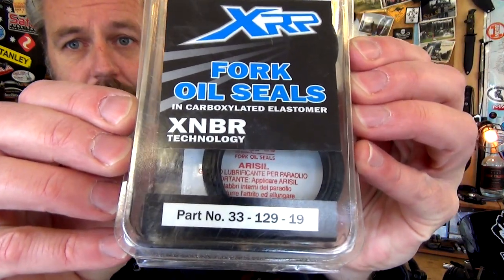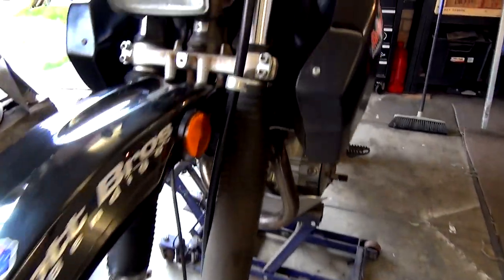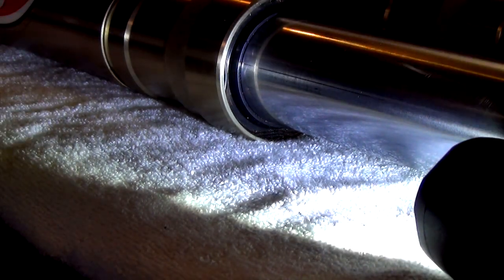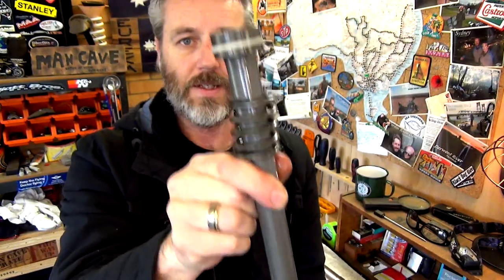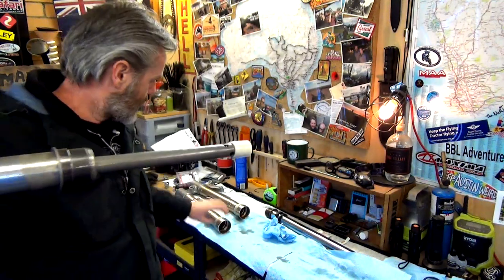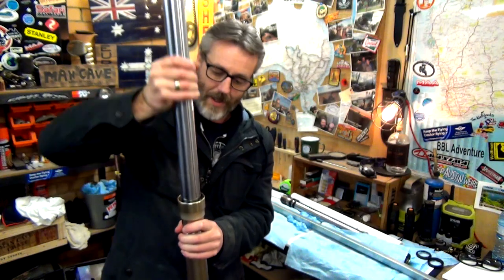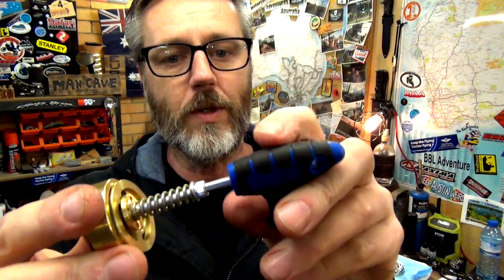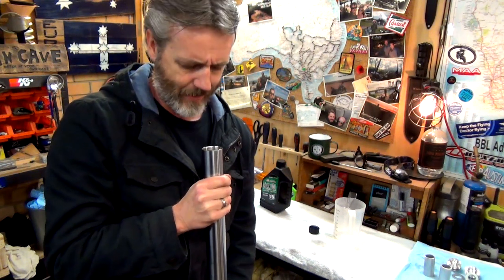DR650 Replace Fork Seals & Install Gold Valve Cartridge Emulators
G'day Guys, I show step by step how I replace the fork seals on the DR650 and then install a set of Gold Valve Cartridge Emulators. It ended up being easier than I expected it to be! Hope you enjoy :-) Cheers... Mark

You can Buy Stuff here:
Stickers, Patches and Stubby Holders for the International guys!

Want to send us a Sticker or Something?
Mark & Nay
AUSTRALIA

SCHEDULE:
- MAN CAVE TUESDAY
  Tuesday Nights at 6:00pm (AEST)